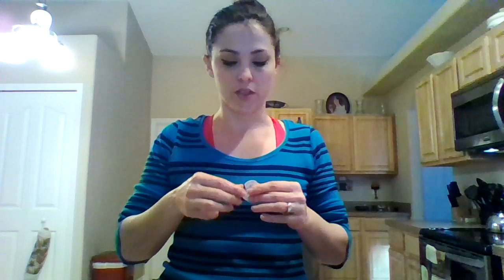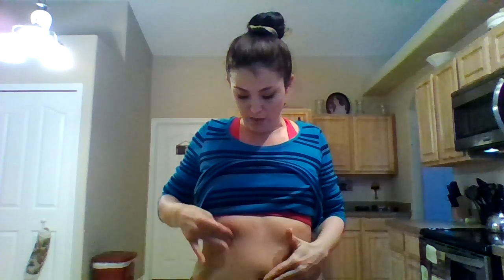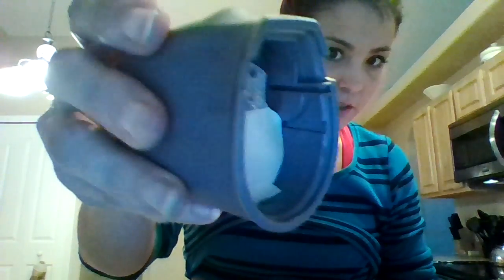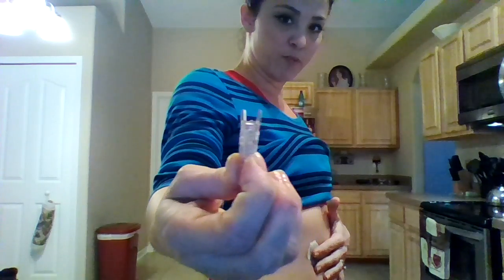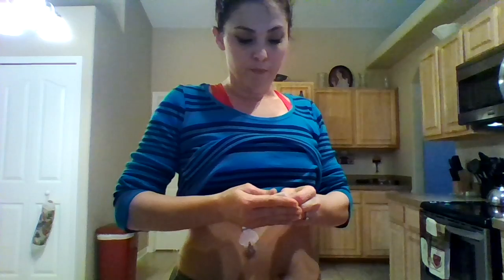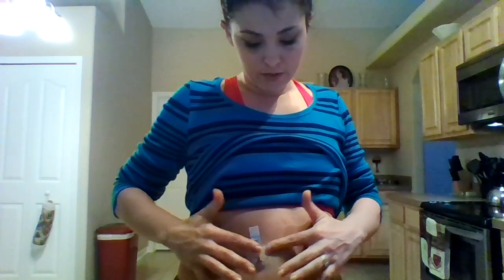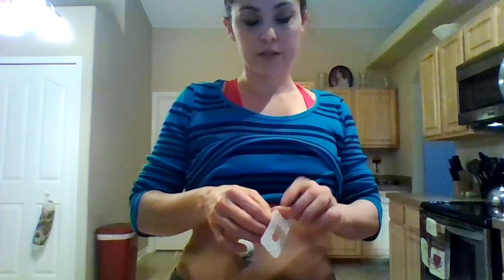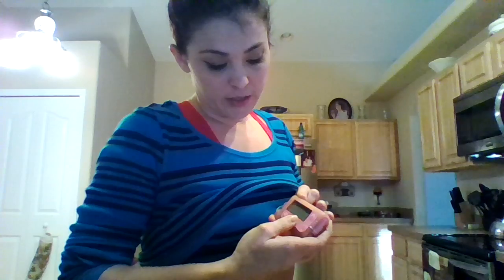Insertion of the MiniMed Enlite CGM Sensor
I have finally made time to show you guys my process of inserting my sensor. Yay! I hope you find this helpful if you are new to the sensor or just curious about what a loved one that uses a CGM may go through.